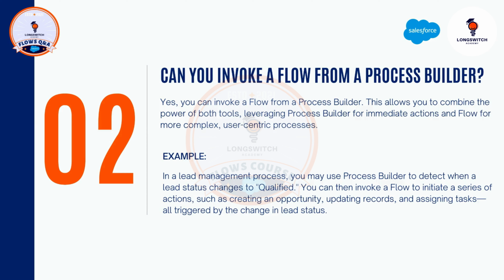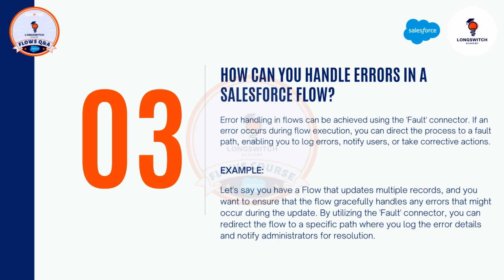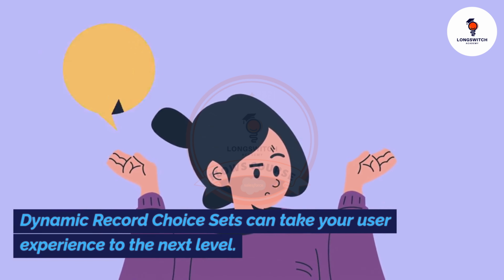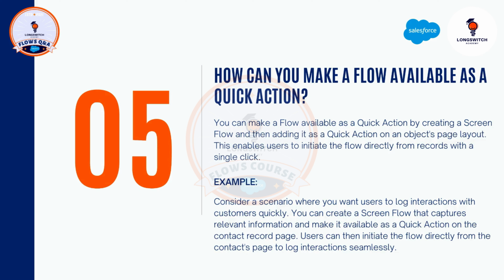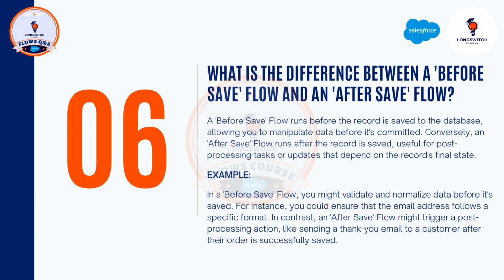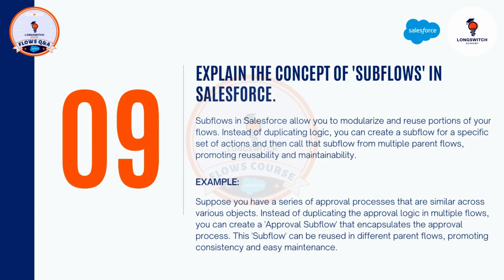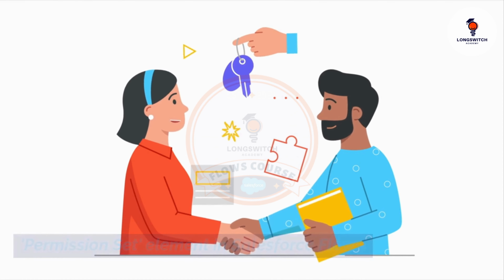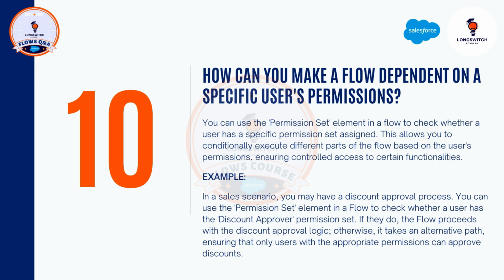Salesforce Interview Prep: Essential Flows Questions | EP03 | Longswitch Academy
In this episode, we will explore 10 advanced questions and examples to take your Salesforce automation skills to the next level. Whether you're a seasoned admin or just starting with Salesforce, this video is packed with insights to supercharge your automation game!

Timestamps:
0:00 Introduction
0:28 Question 1: Purpose of the 'Wait' Element
1:22 Question 2: Invoking a Flow from Process Builder
2:16 Question 3: Handling Errors in Salesforce Flow
3:03 Question 4: Dynamic Record Choice Sets
3:53 Question 5: Making a Flow a Quick Action
4:38 Question 6: 'Before Save' vs. 'After Save' Flows
5:32 Question 7: Apex-Defined Data Types in Flows
6:17 Question 8: Flow Interaction with External Systems
7:06 Question 9: Exploring 'Subflows' in Salesforce
8:00 Question 10: Making a Flow Permission-Dependent
8:53 Conclusion

Key Highlights:

A. Learn advanced Salesforce Flow concepts
B. Real-world examples for each question
C. Enhance user experience with Dynamic Record Choice Sets
D. Boost productivity by making Flows Quick Actions
E. Master the art of passing data seamlessly between Flow elements
F. Error handling best practices in Salesforce Flows
G. Understand the timing nuances of 'Before Save' and 'After Save' Flows
H. Dive into Apex-Defined Data Types and External Service Integration
I.  Modularize your flows with 'Subflows'
J. Ensure security by making Flows permission-dependent

Have questions or want to suggest a topic for our next video? Your feedback matters.